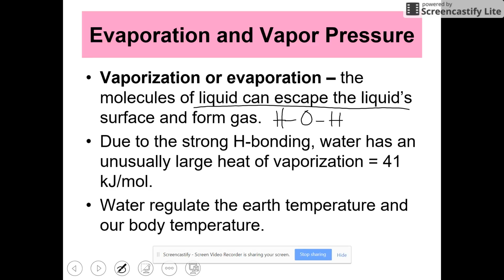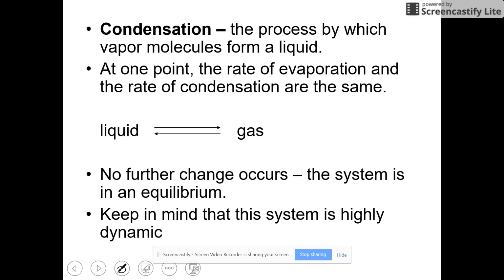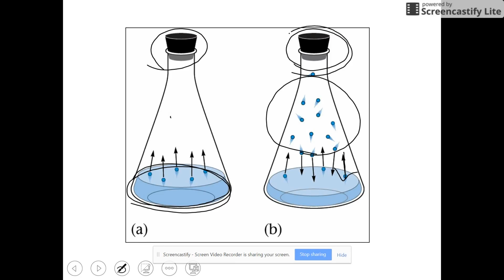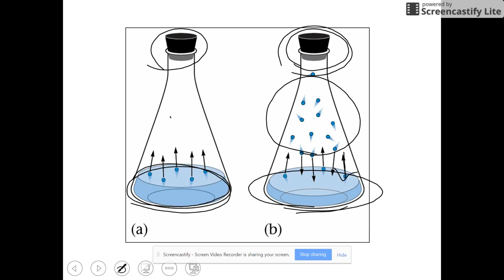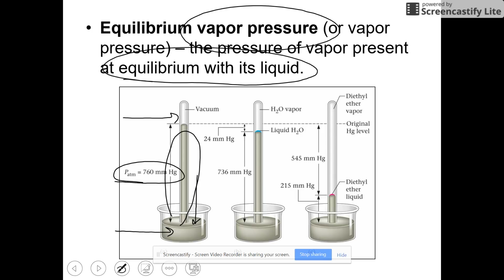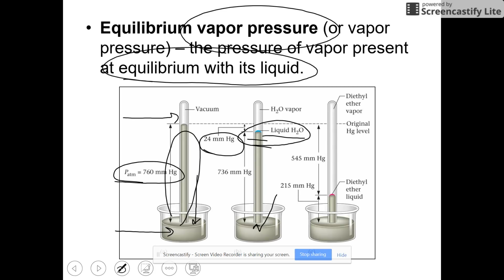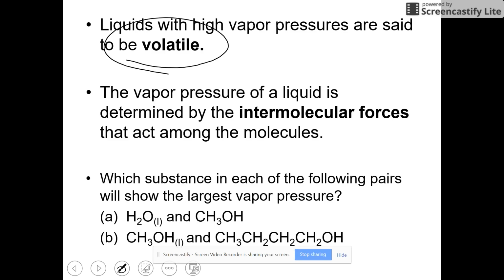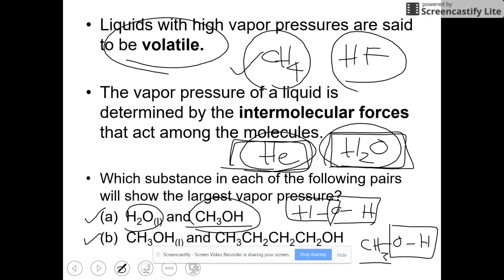Mar 25, 2018 5:24 PM